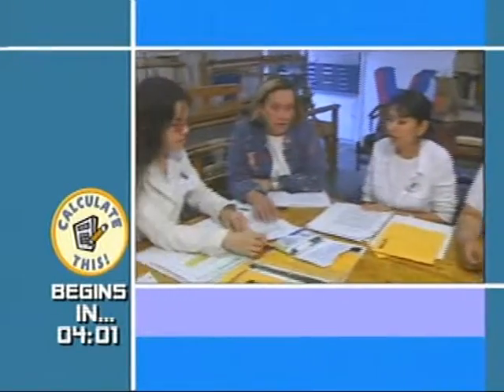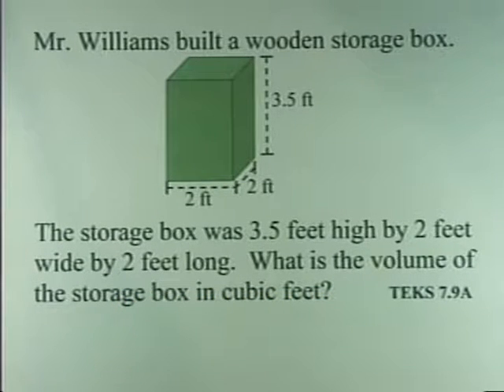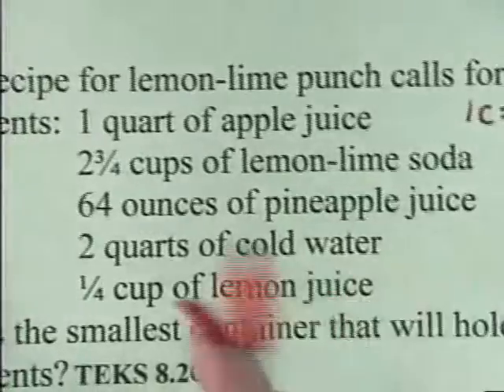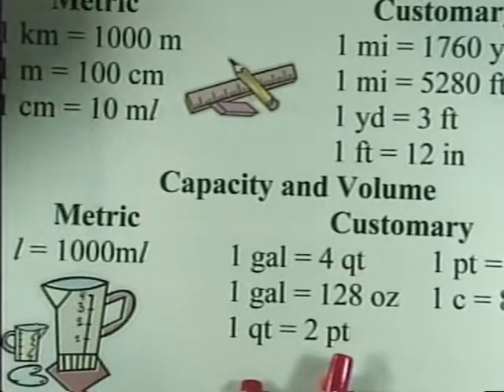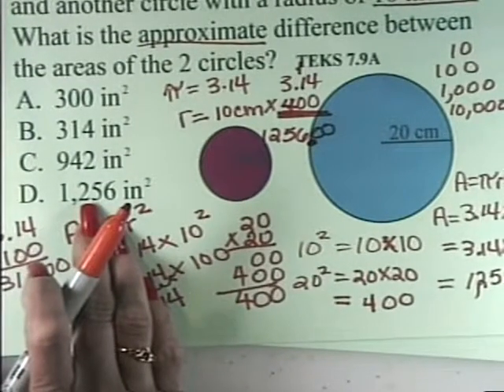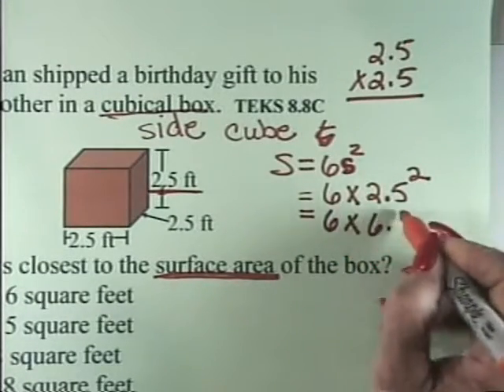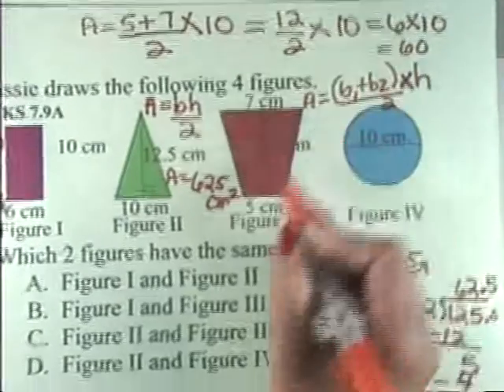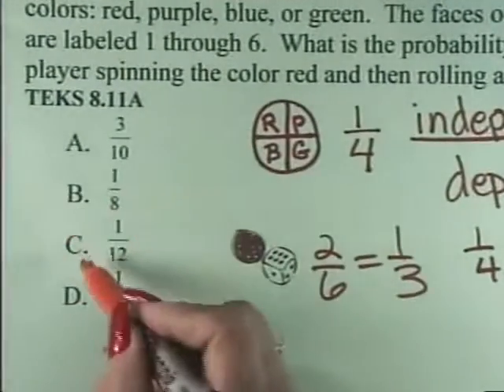Calculate This 328